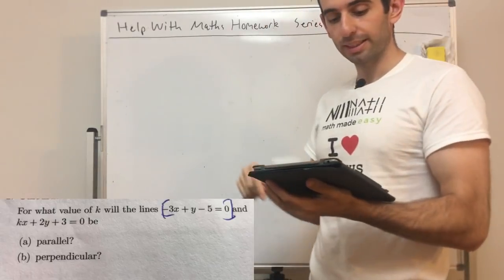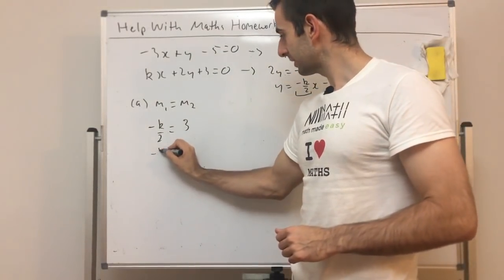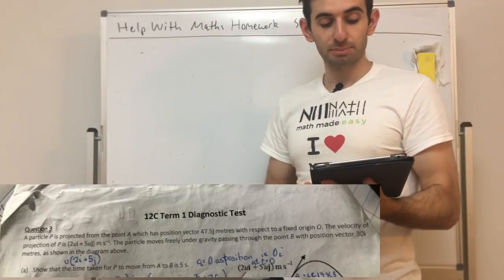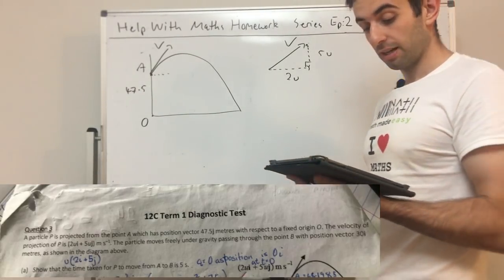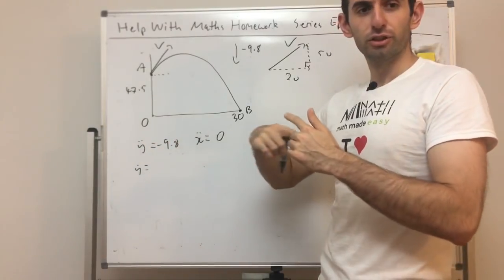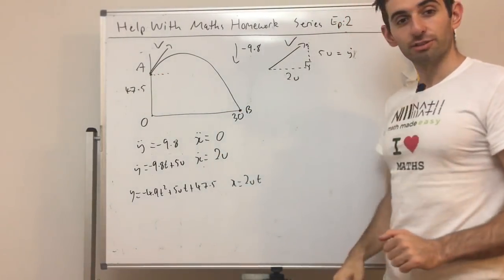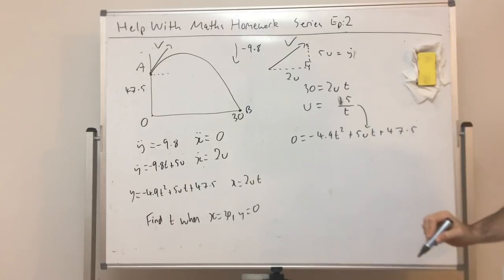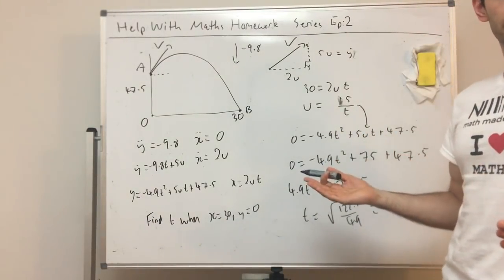MATHS HW HELP SERIES EPISODE 2 PROJECTILE MOTION, LINEAR RELATIONS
Today is episode 2 of the maths homework help series! In my free maths help group on FB there are heaps of questions posted daily so I thought I will doing a QnA video answering some of the top questions from the group so everyone can benefit!

Today in the second maths homework help series I will be covering questions on the following topics:

1. Linear Relationships help 0:48
2. Projectile Motion help 3:08

If you enjoyed the help with math homework series make sure to subscribe and comment below what you want videos on and join my free FB Maths Help Group to get your math homework questions solved and featured here: